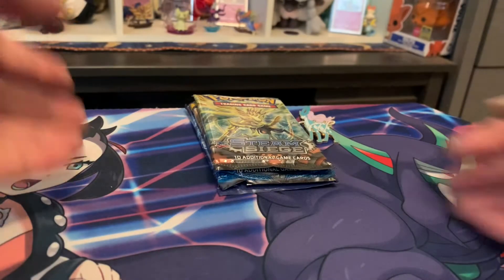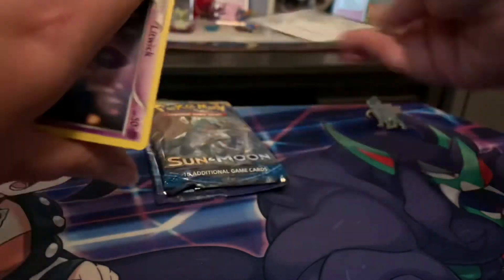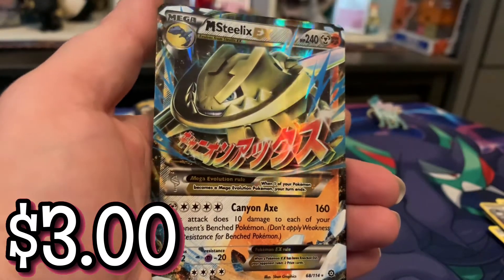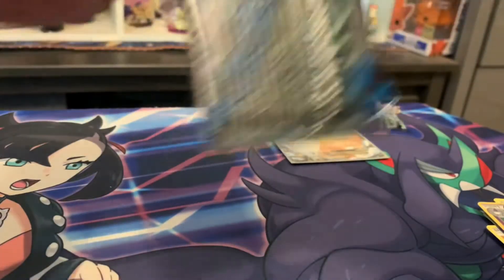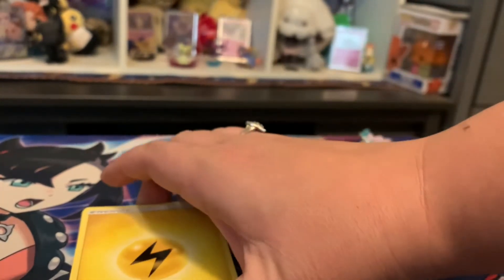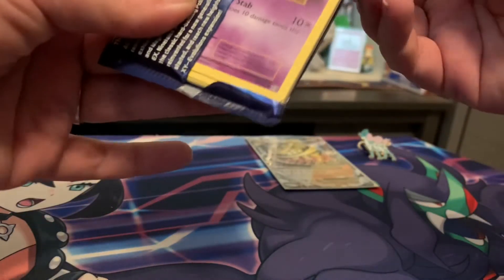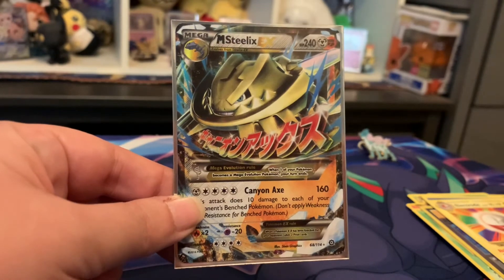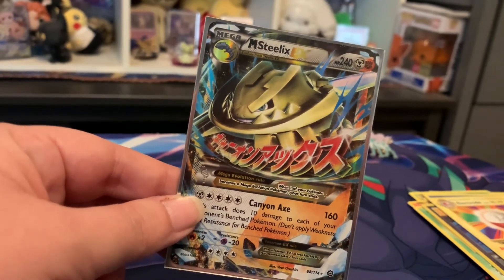**Legends Of Johto Box Opening!**|Part 1 of 3!🔥🔥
Today y’all we are opening up the Legends of Johto Box! Let’s see if we pulled any fire!🔥